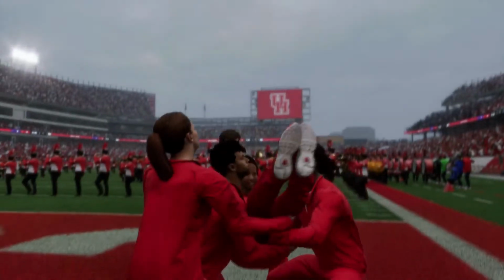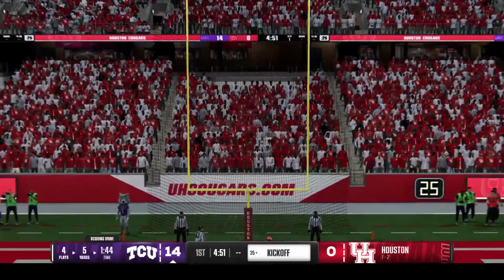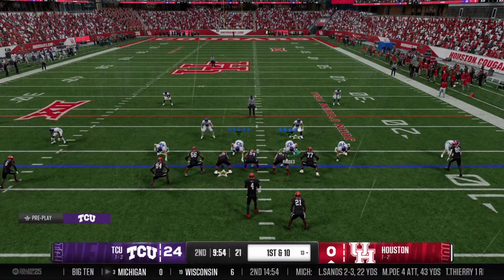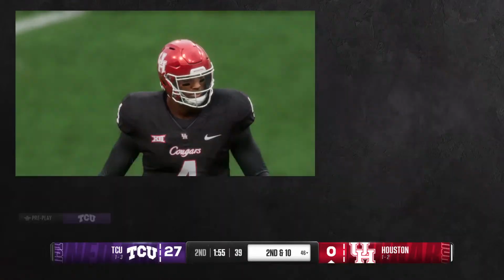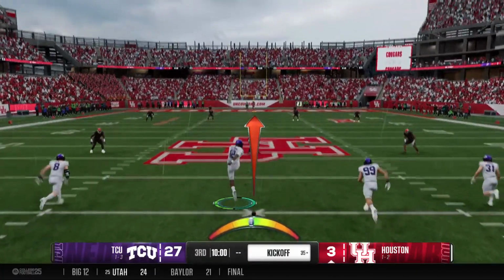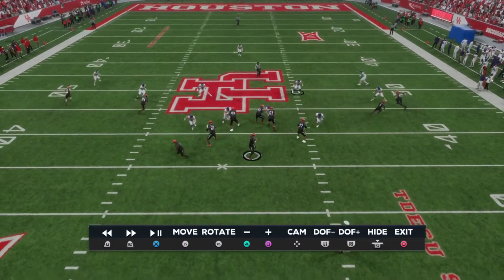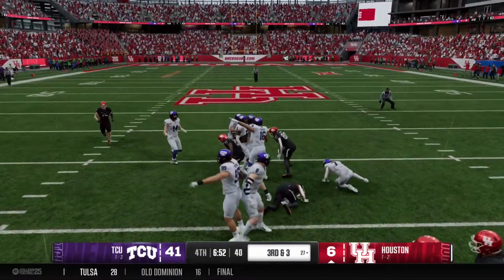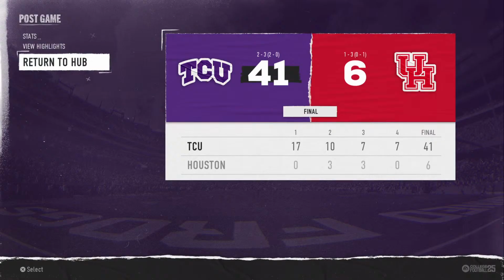BIGG AHH Dyna TCU YEAR 10!!!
BLACKOUT WEEK